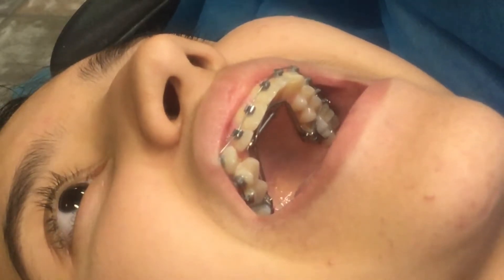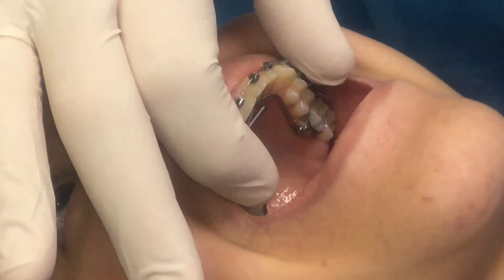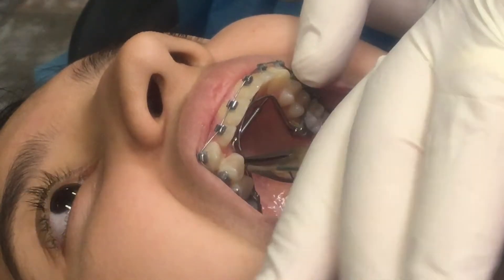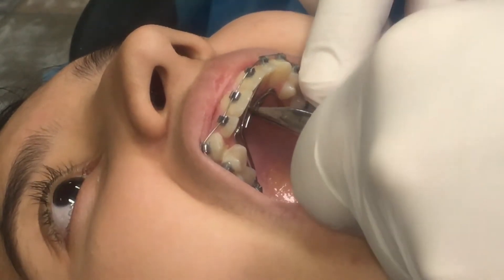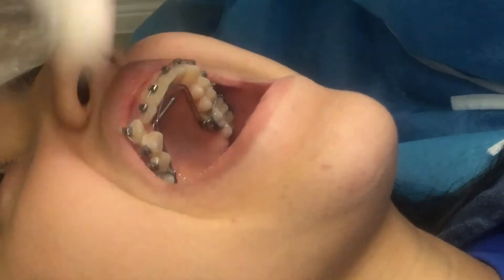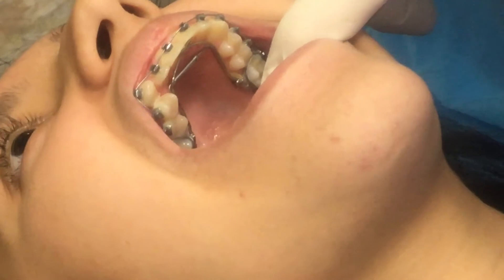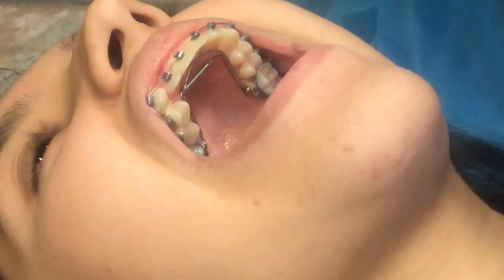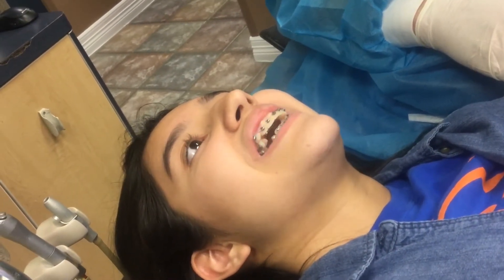Palate exp month 1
Dr Dyer shows progress on the NiTi  automatic palatal expander. one month progress.